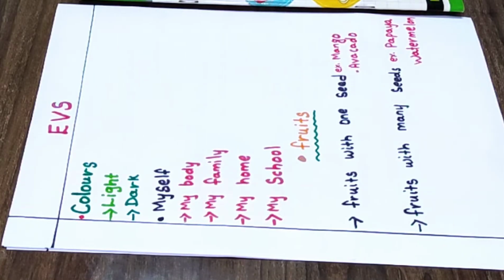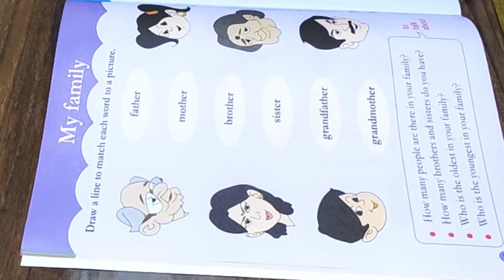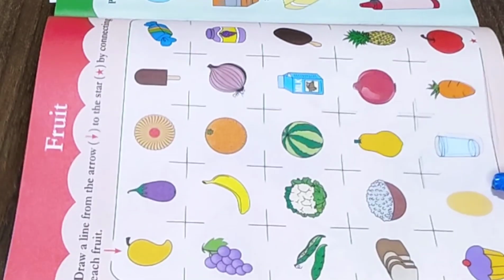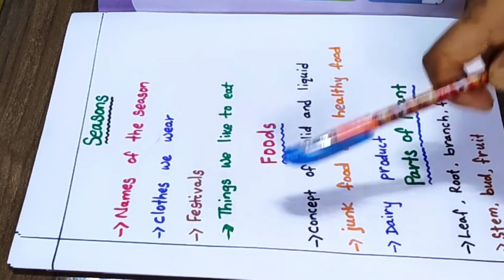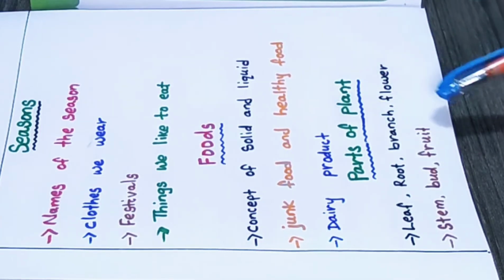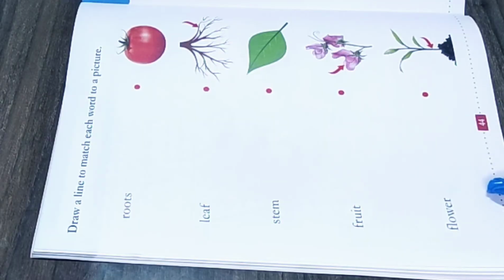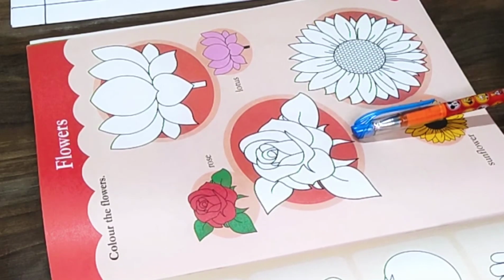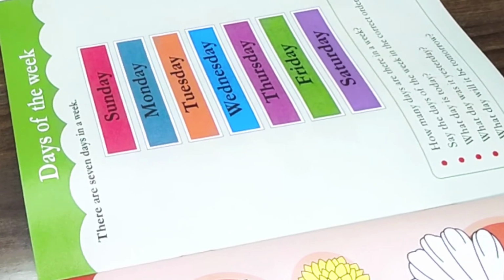LKG EVS Complete Syllabus | Latest EVS Syllabus 2021-22 | EVS worksheet for Junior KG | EVS & GK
LKG EVS Complete Syllabus  |  Latest EVS Syllabus 2021-22 | EVS worksheet for Junior KG | GK for LKG | Prep-1 EVS | Mont-2 EVS Syllabus

I am sharing Complete EVS Syllabus for LKG, applicable for CBSE, ICSE and State Board syllabus.

I have refereed Kids Can books in this video.
It is Bangalore based publication and they do speed post for home delivery.